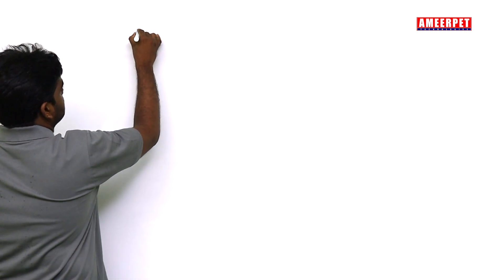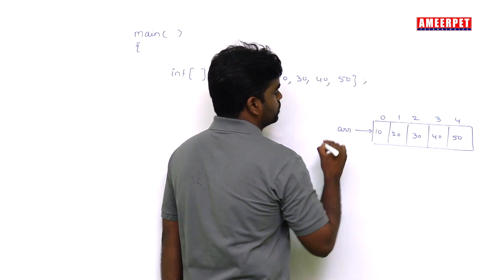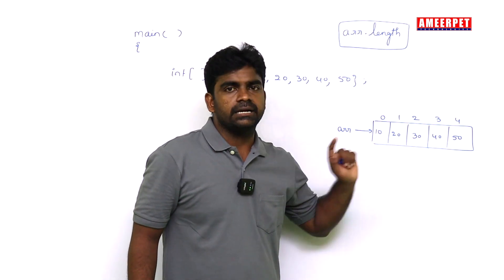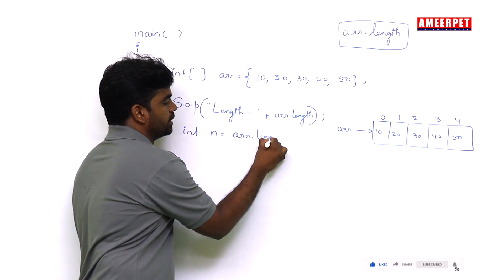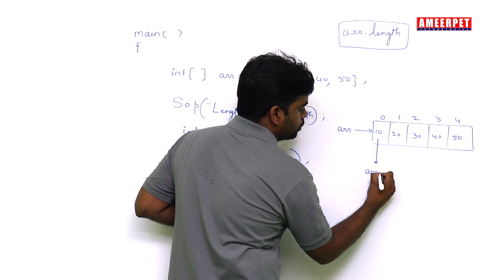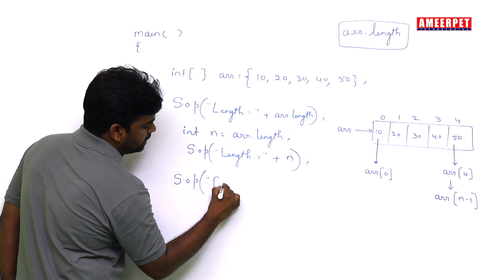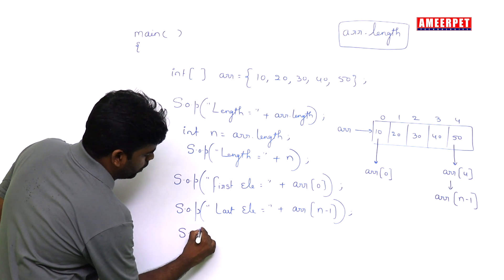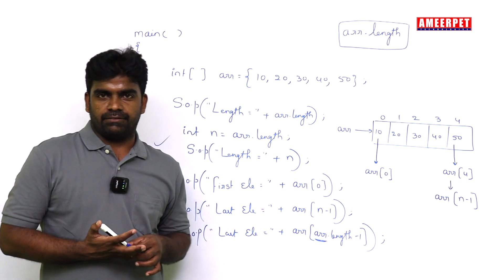Display Length, First and Last Elements of Array | By Srinivas | Ameerpet Technologies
This video explain about how to display length of an array and how to display first and last elements of array using their index.